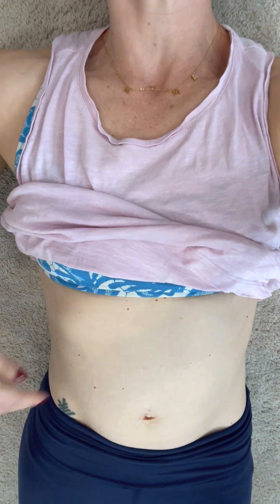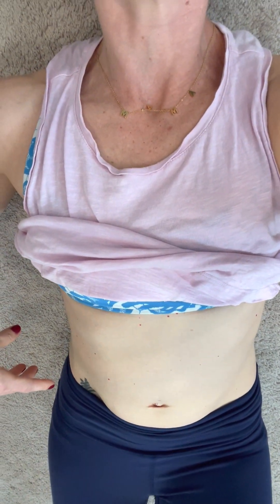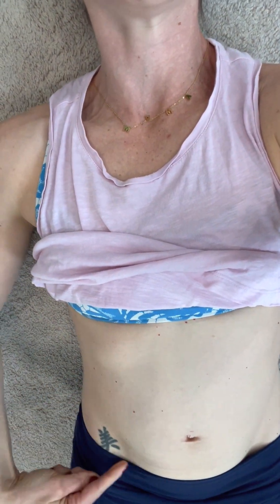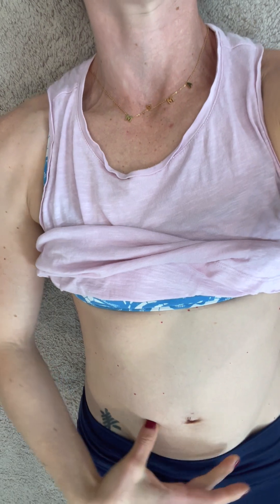Coning vs doming?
What is coning? Coning is when the center connective tissue of the abdomen, the linea alba, protrudes outwards beyond the rest of the abdominal wall. This tends to occur due to Diastasis recti, a totally normal occurring separation of the six pack abs during pregnancy. Coning could look like a tent type shame of the abdomen. The pressure within the abdominal cavity exceeds the capacity of the abdominal wall, and pushes out at the point of least resistance (most often - the stretched linea alba). We can see coning during pregnancy and/or postpartum.

Doming, or “breadloafing” occurs when the rectus dominates the transverse abdominals.

Coning = linea alba pushing outwards

Doming = muscular imbalance - rectus are over dominating TVA